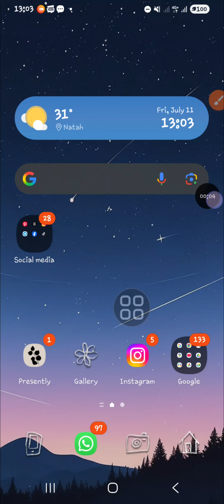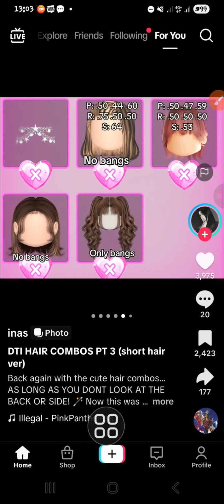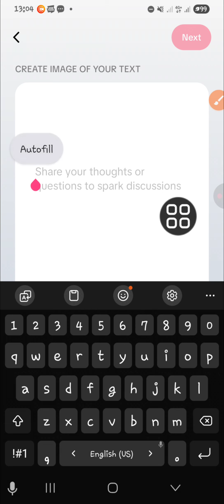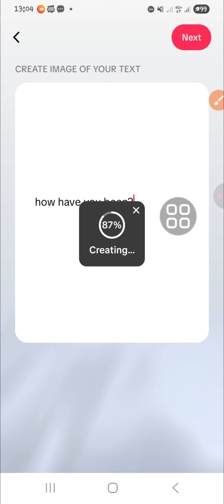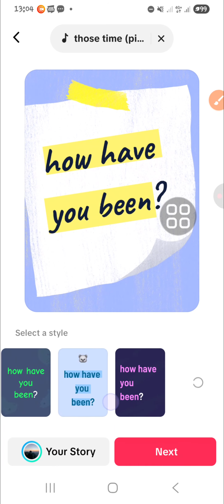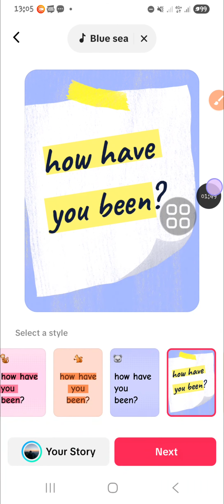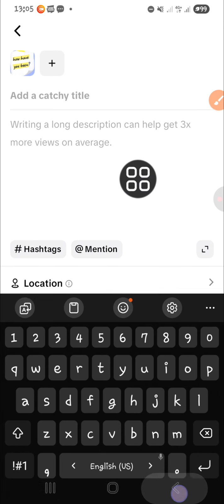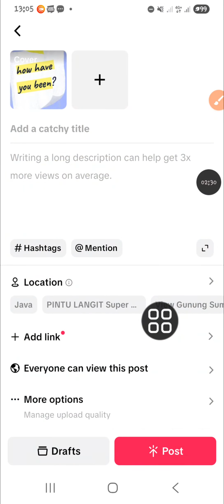📝 NEW! How to Create Text Post or Story on TikTok | Step-by-Step Guide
TikTok just added a brand new feature: text posts and stories! In this video, learn how to post text-only updates, customize fonts and backgrounds, and boost engagement with your followers. Perfect for creators who want to express ideas beyond video.